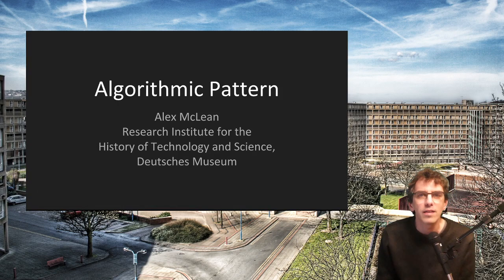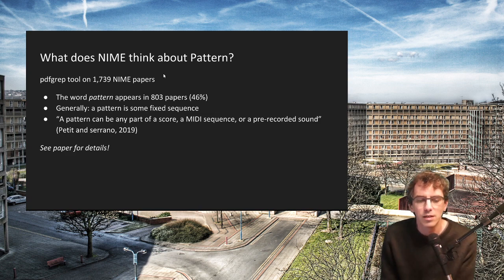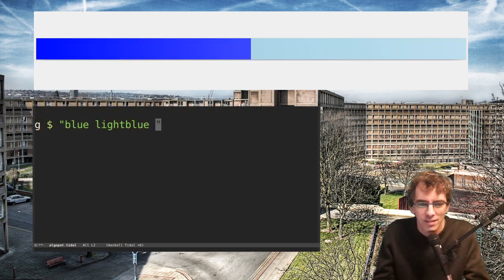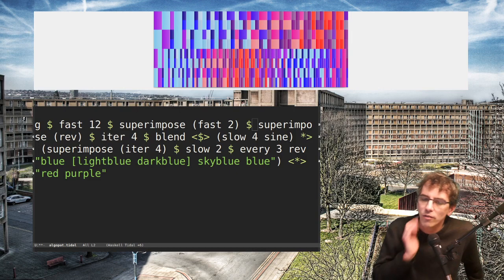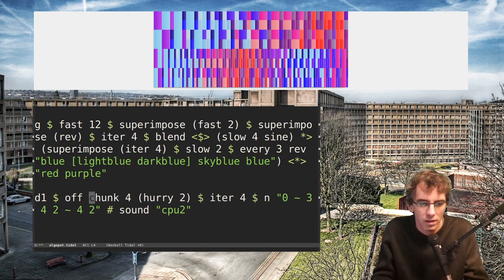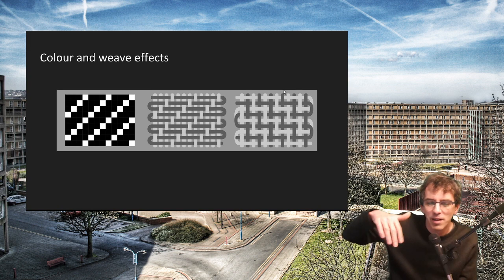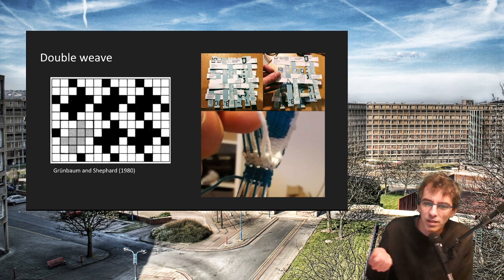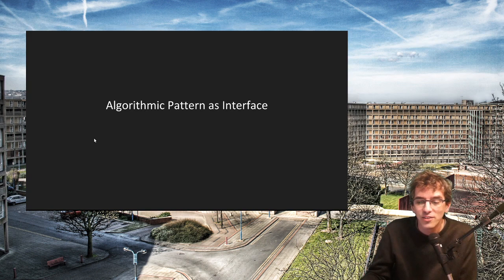NIME - Algorithmic Pattern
The presentation of my paper at the New Interfaces for Musical Expression conference.